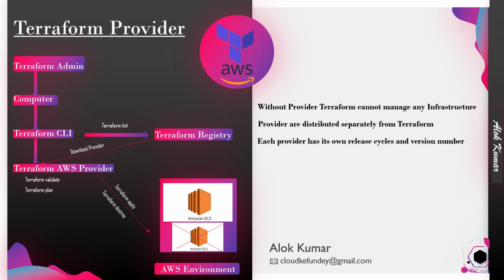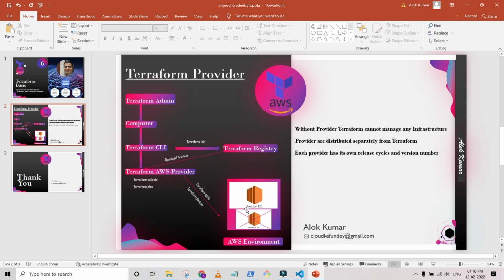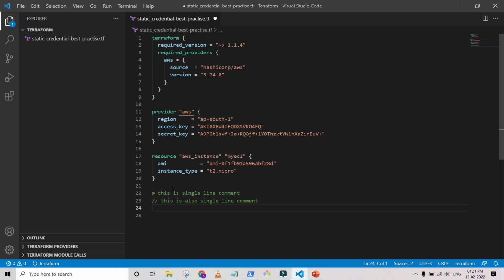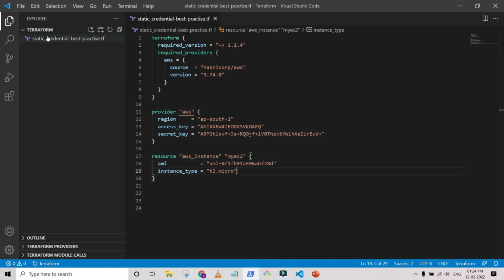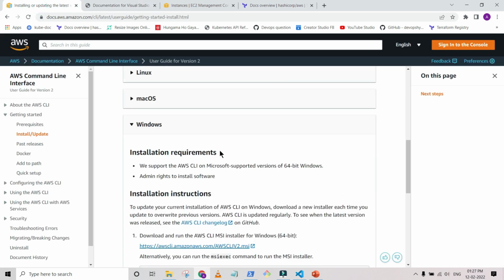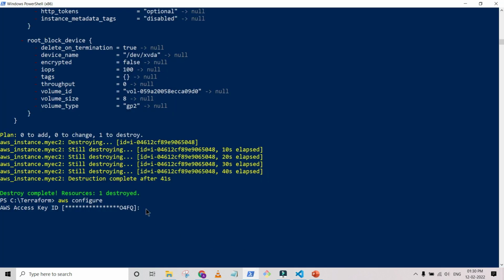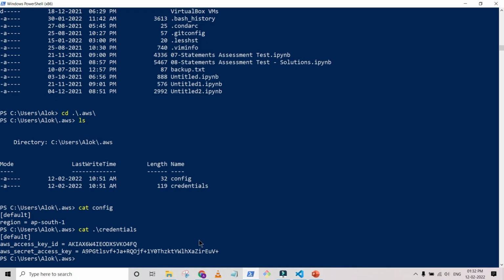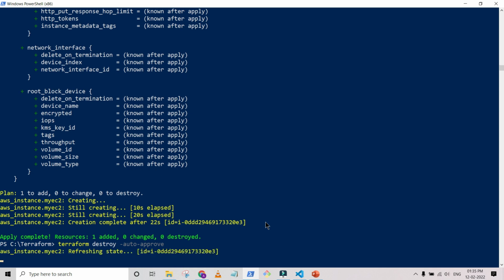Terraform Course - Part 6 - Basic Concept .. Terraform Shared Credential, AWS CLI, Comments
Terraform Course - Part 6 - Basic Concept .. Terraform Shared Credential, AWS CLI, Comments ..Terraform Associate Exam